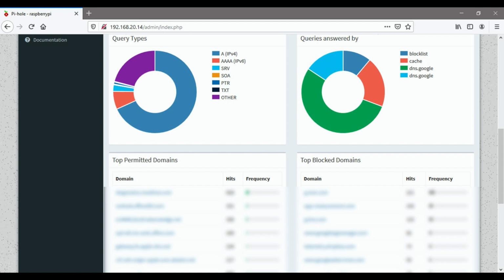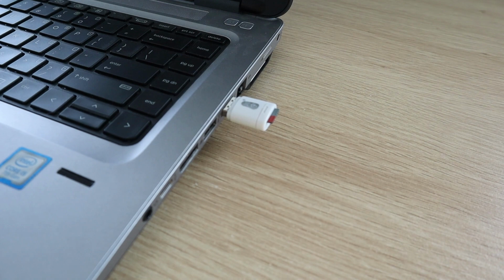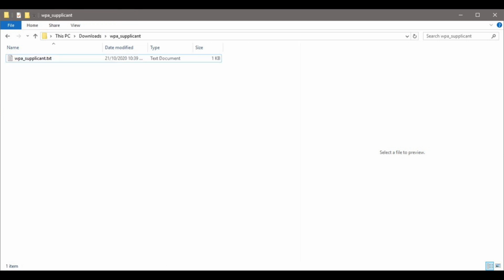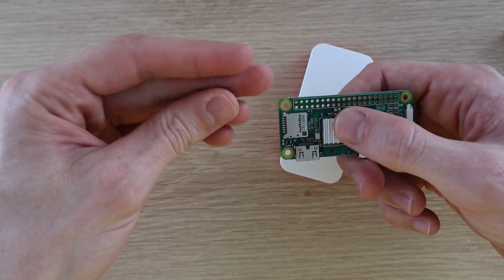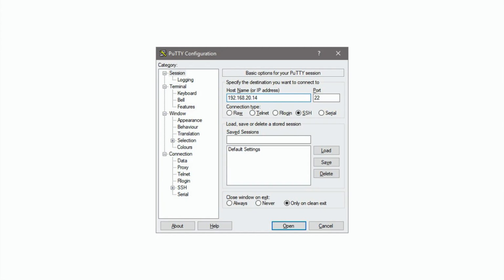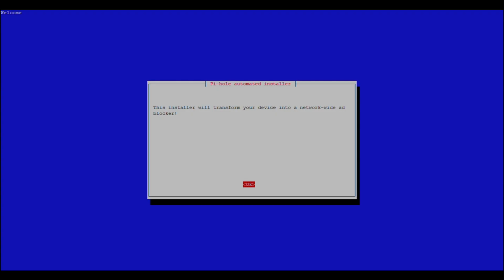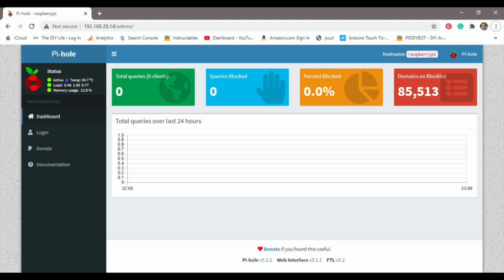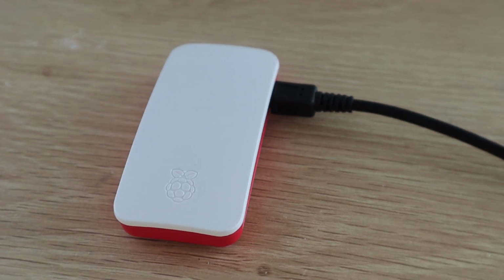Setting Up A Pi-hole Network Ad Blocker On A Raspberry Pi Zero W, Step by Step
In this video, I'll show you, step-by-step,  how to assemble and set up a Pi-Hole ad blocker on your home WiFi network using a Raspberry Pi Zero W. Pi-Hole is a fantastic piece of software to create a network-wide ad blocker without the need for browser plugins, apps or any other software on the devices on the network. It'll block ads, improve your network speed, and save data if you're on a limited data plan.

The Pi Zero is no longer available through most retailers.
Raspberry Pi Zero 2W Complete Kit
Alternately;
Raspberry Pi Zero 2W
32GD Micro SD Card
Raspberry Pi Zero 2W Case
Power Supply